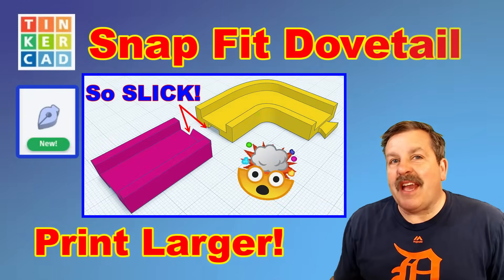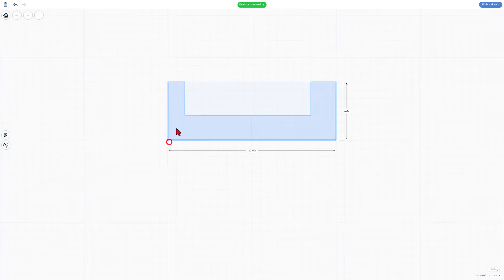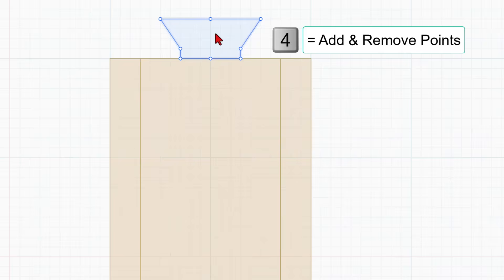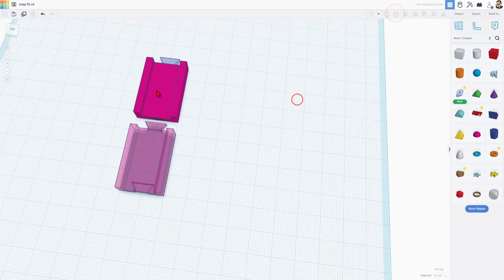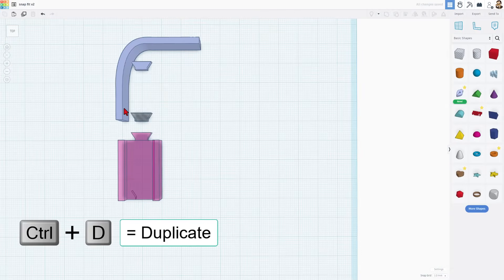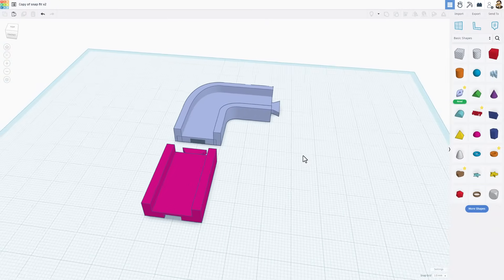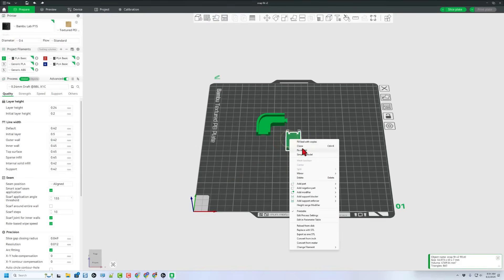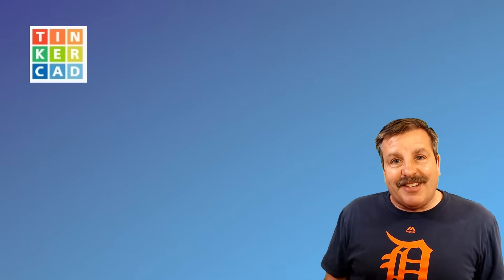Snap Fit Tinkercad Sketch Tool Dove Tail Print Large Connect in Minutes!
A Simple Snap Fit Tinkercad Sketch Tool Dove Tail. Use it to Print Larger than your bed & Connect in Minutes!. Great for experienced Tinkercad users and beginners.  Have a glorious day and Keep Tinkering!

00:00 Introduction
00:11 Tinkercad Website
00:29 Startup
00:58 Sketch Tool Into
01:38 Build the track
02:37 Rotate, drop and stretch
03:15 Make the Dovetail
04:23 Make the hole part
05:56 Make a 90 degree turn
08:07 Make the 2nd Rail
09:36 Build the center track
10:10 Align the tab!!!
10:52 double check & fix
11:16 Group the curve
11:30 Export for Printing
12:01 Bambu Studio Steps
12:52 Print Results
13:36 Member Thank you!
13:48 Patreon Thank you!
14:03 Outro